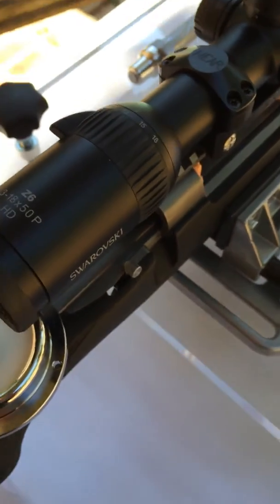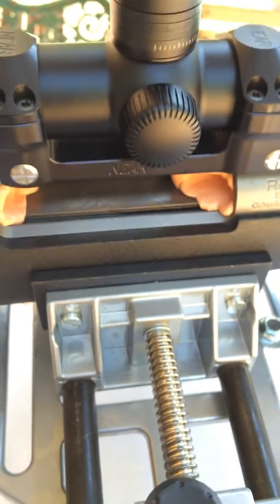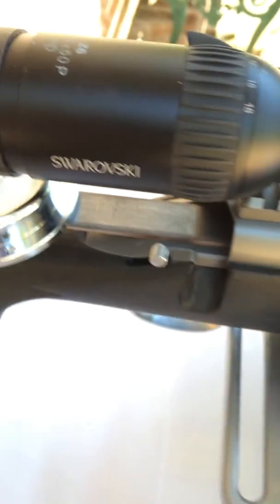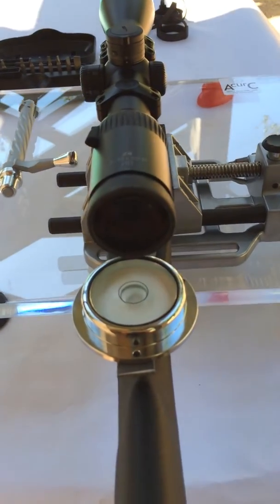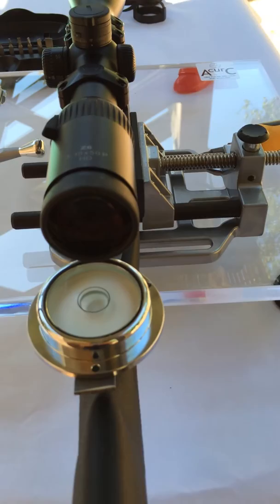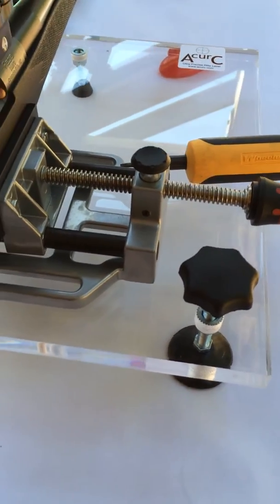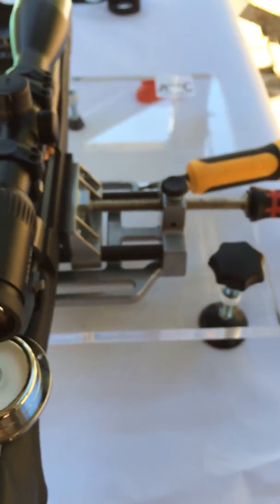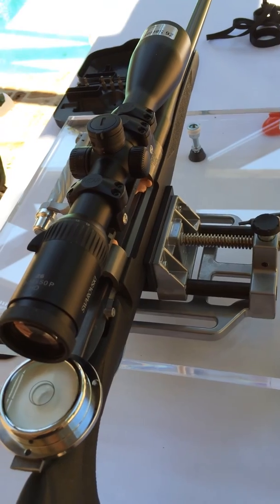Installation of a Scope using the AcurC Rifle Level System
Demo install